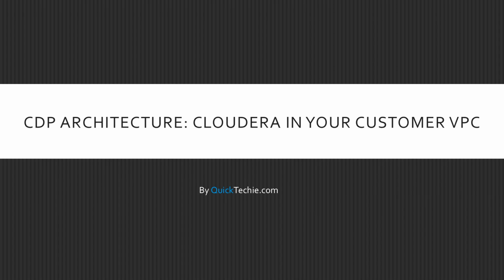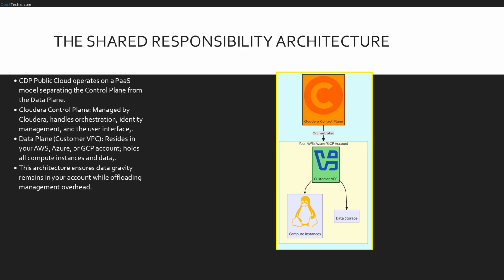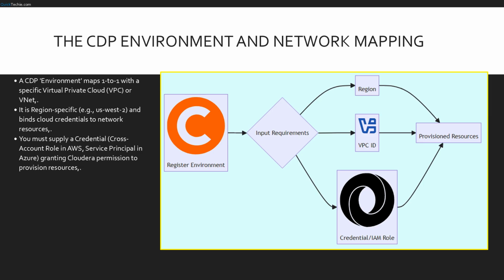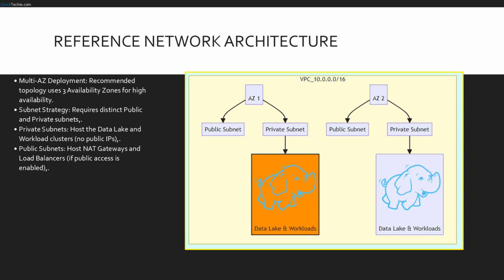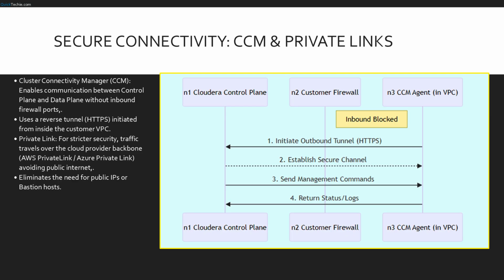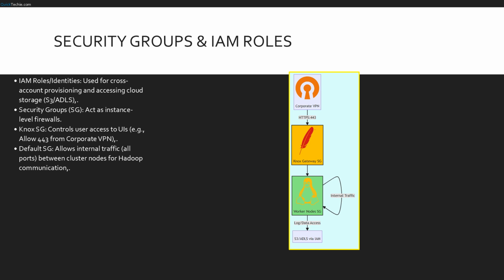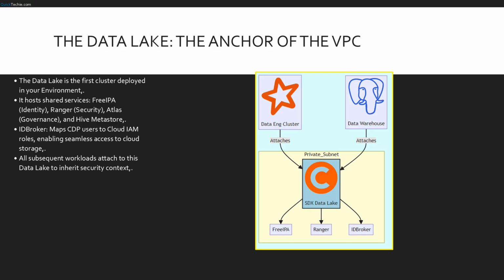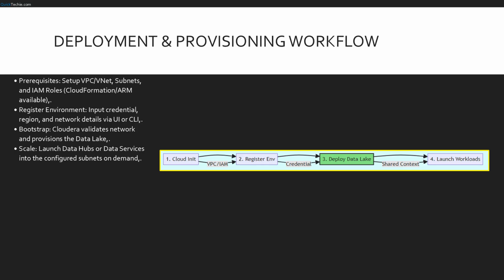Module 20 CDP Architecture Cloudera in Your Customer VPC | Cloudera Public Cloud Certification Exam